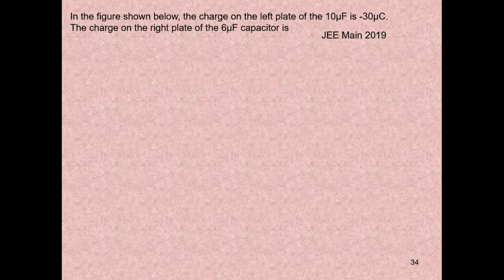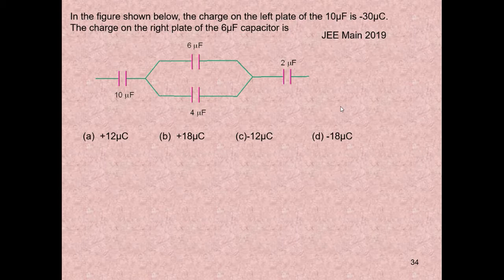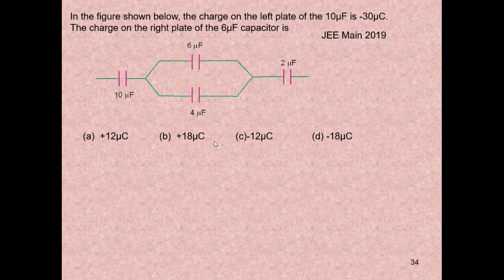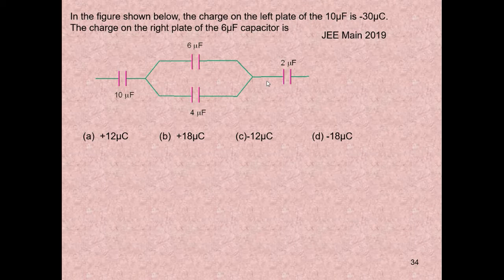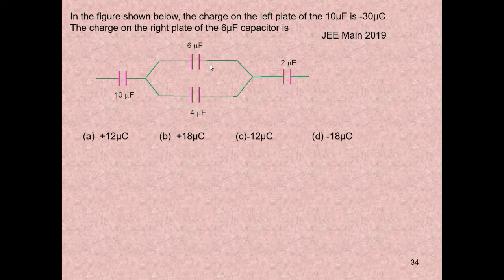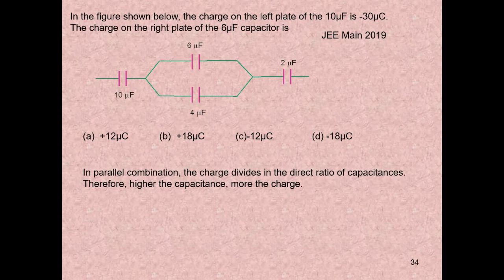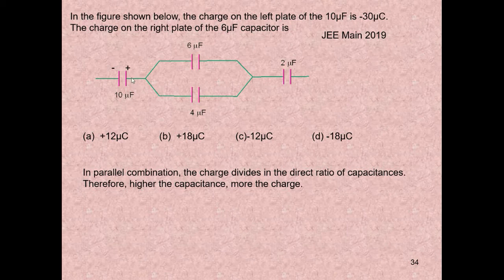Capacitor problem l charge on the plate of a capacitor l JEE Main 2019 l parallel combination